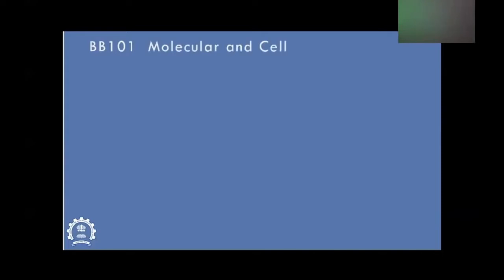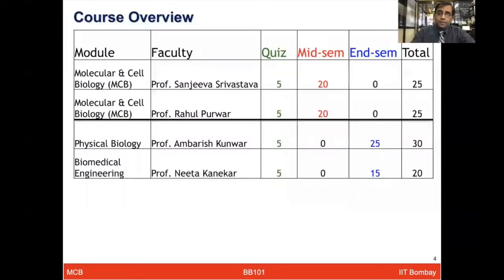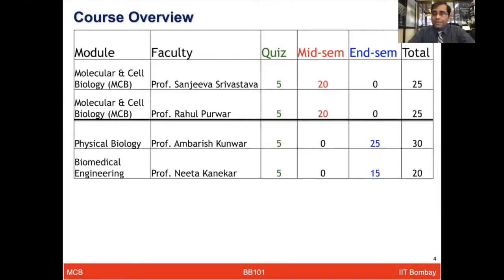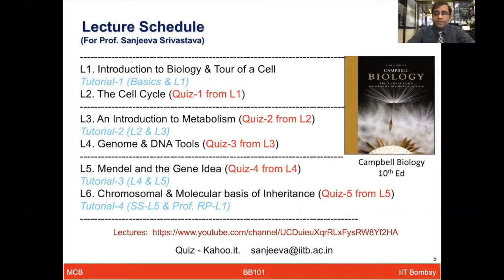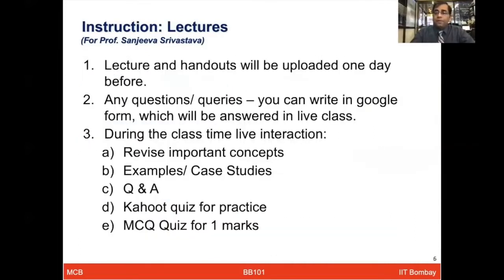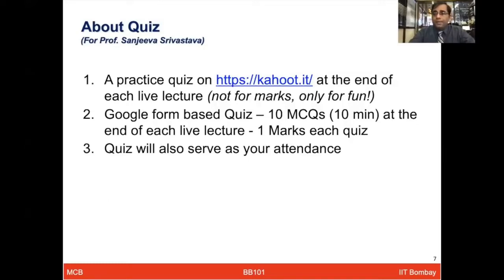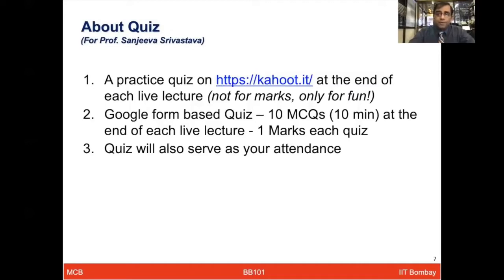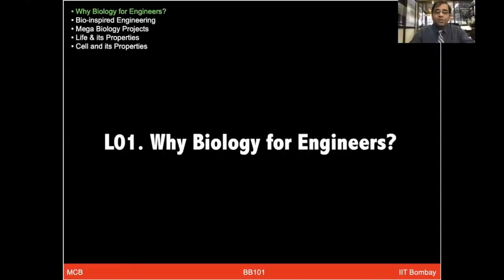Prof Sanjeeva Srivastava TOUR OF A CELL II Course Overview II Prokaryotes versus Eukaryotes